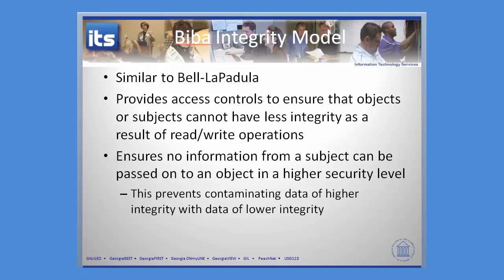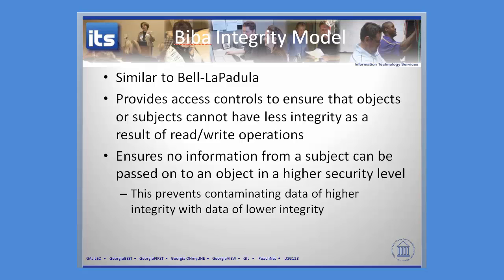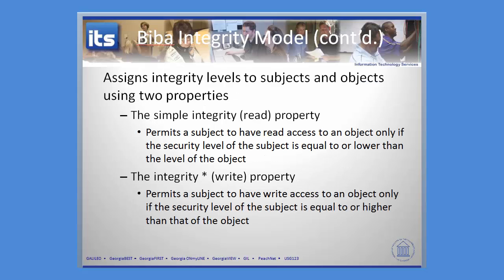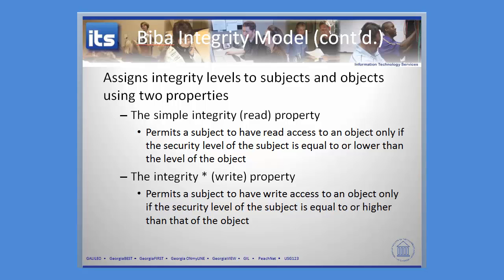Biba Integrity Model